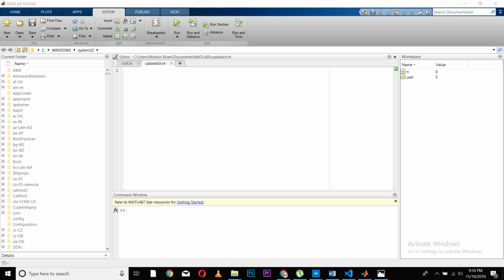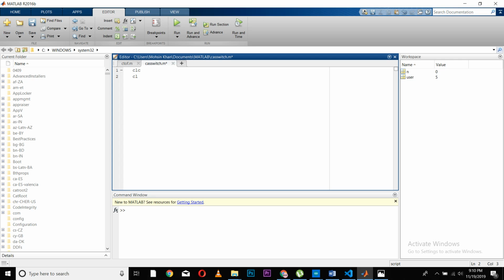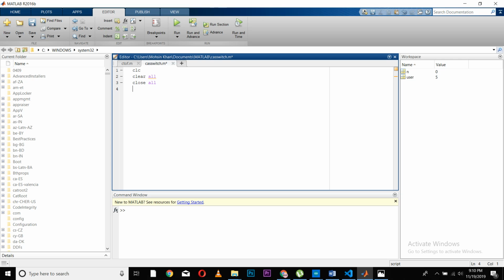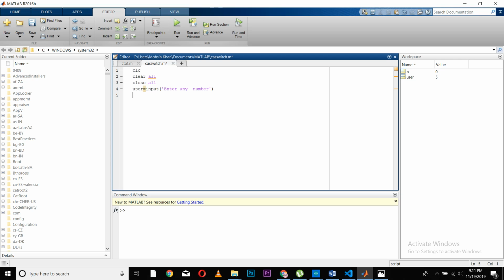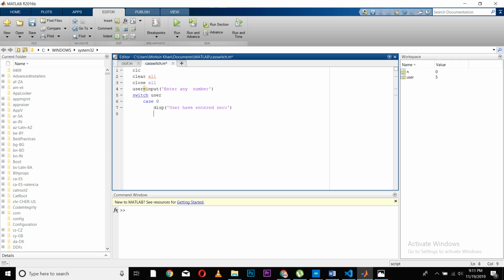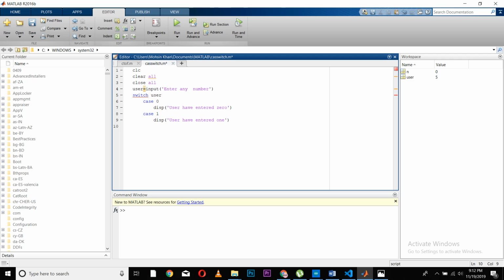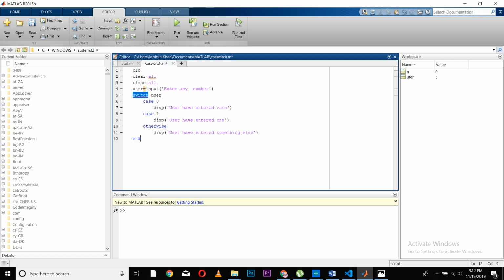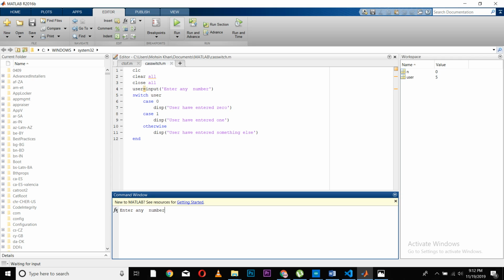How to use case switch statement in matlab | case switch using in matlab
In this video tutorial we have explained how to use case and switch statement in matlab. In matlab it is very easy to implement case switch statment.